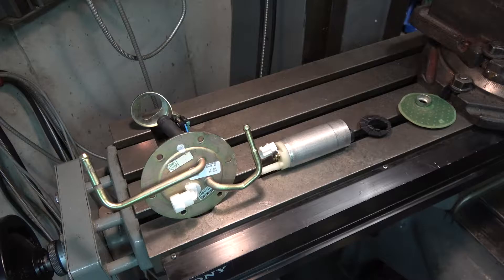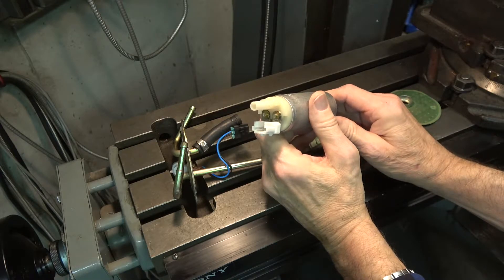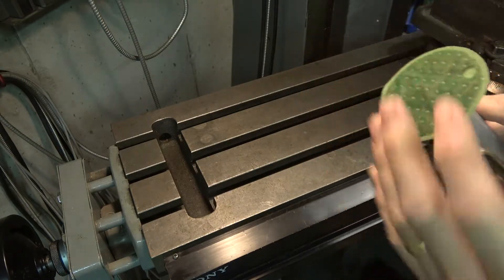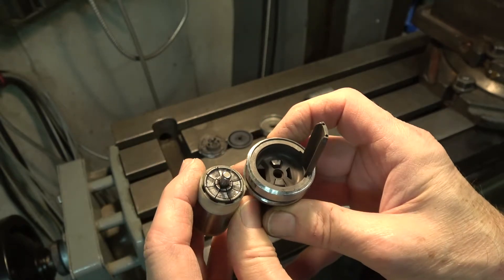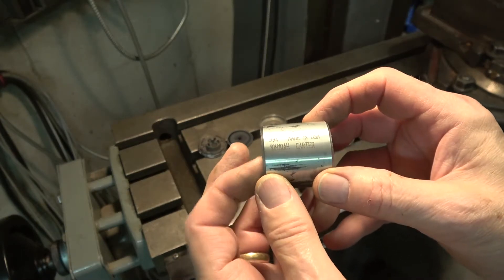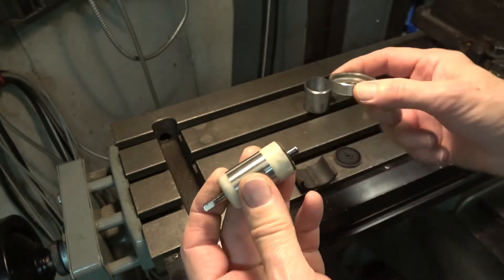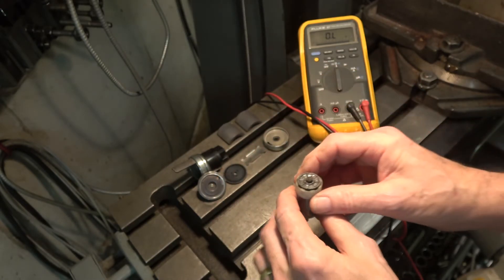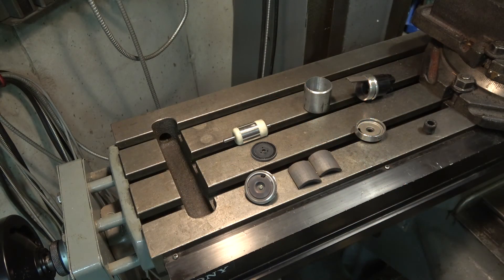John Deere X728 fuel pump teardown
I purchased a John Deere X728 tractor that was not running.
Among other problems, there was no fuel coming from the tank.
This video shows an analysis of why the fuel pump failed.